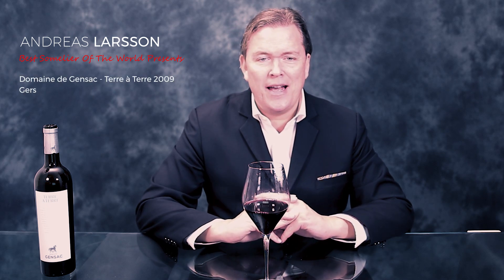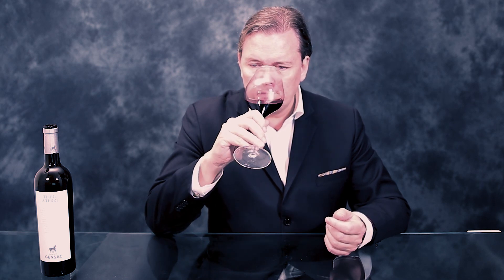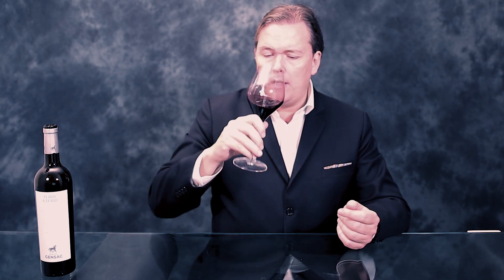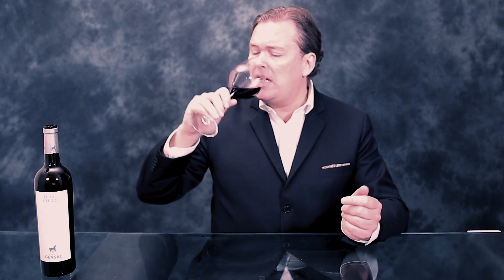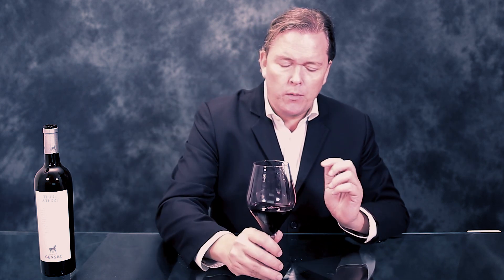Domaine de Gensac - Terre à Terre 2009 - Gers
Intense opaque colour with a slight maturity on the rim. Intense nose, rather exotic and balsamic with new oak, wild herbs, inky black fruit, prune, liquorice and black truffle. Very dense and concentrated palate, very rich in tannin but has reached a good polish today, intense and lingering dark fruit flavours with an approaching complexity, very dense and very long finish. A wine that could age forever it seems. Now I want cassoulet!